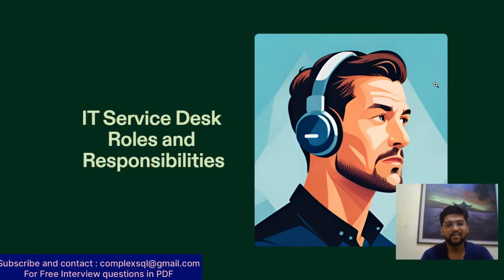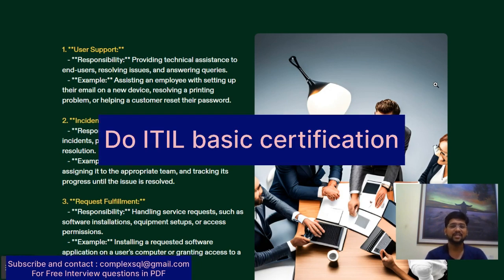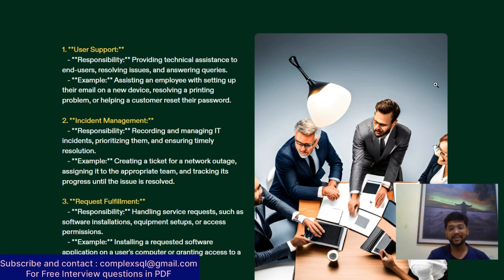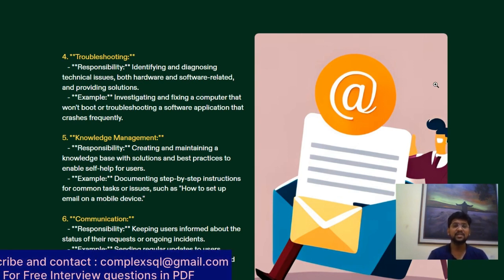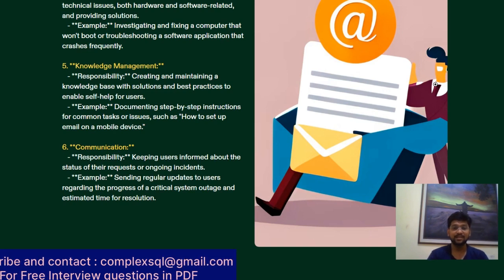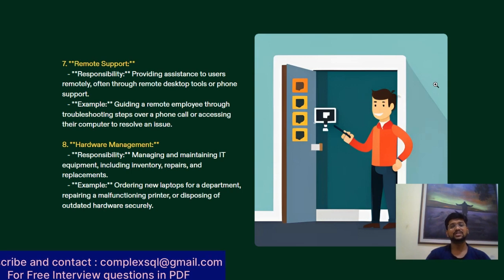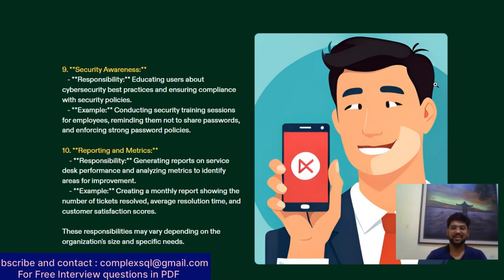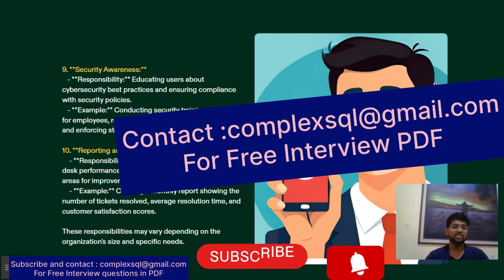IT Service Desk Roles and Responsibilities | IT Helpdesk / Service Desk ka kya kam hota hai?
In this Video I would like to give IT Service Desk Roles and Responsibilities with examples. These Roles and responsibilities will give you the detailed information about IT Helpdesk work. This video is useful for the people who are working on IT Support or Who wants to work on the IT service Desk or Helpdesk

👨‍💼🖥️ IT Service Desk Roles and Responsibilities

In this video, we delve into the critical roles and responsibilities of an IT Service Desk team. Whether you're an IT professional looking to fine-tune your skills or someone curious about the world of tech support, this video is a must-watch.

🔍 In this video, we cover:
📌 IT Service Desk Overview
📋 Key Roles
🔧 Technical Support
📞 Customer Service
🚀 Problem Solving
🌐 Remote Assistance
📈 Performance Monitoring
📚 Continuous Learning
💡 Top Tips

Discover how these roles come together to provide seamless IT support and keep organizations running smoothly. We share valuable insights and practical tips to excel in this field.

service desk.

Got questions or want to share your own IT Service Desk experiences? Drop them in the comments below! 👇

👨‍💼🖥️ ITServiceDesk